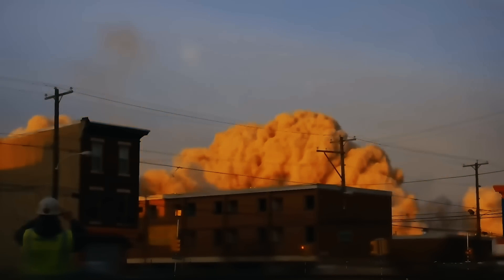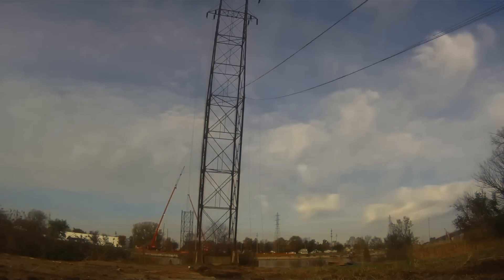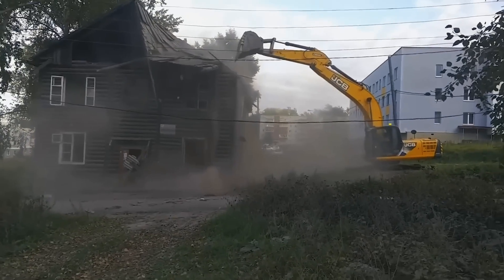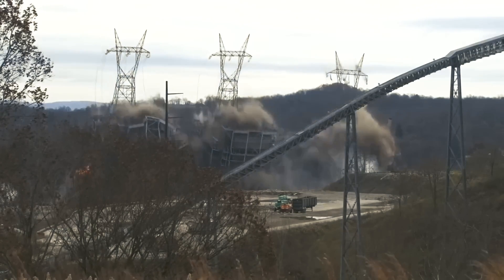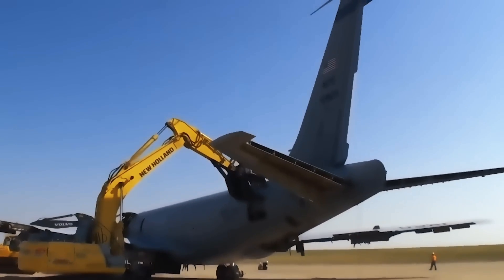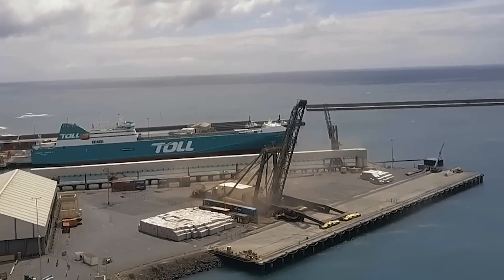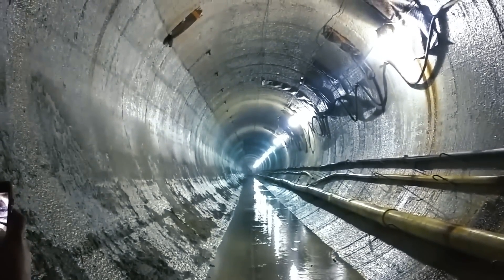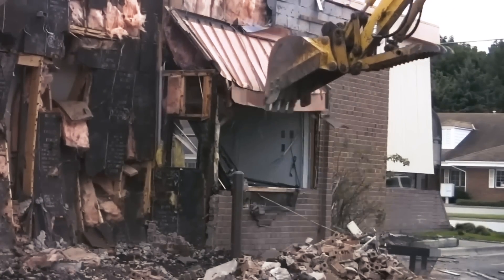21 Minutes of Extreme Building Demolitions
Hello and nice to see you again! We all know that each item has its own service life, so when a building becomes outdated, unnecessary, or dangerous, it's time to dismantle it. In this episode, get ready to witness large-scale operations by engineers who use various methods, including detonation, implosion, and step-by-step disassembly.